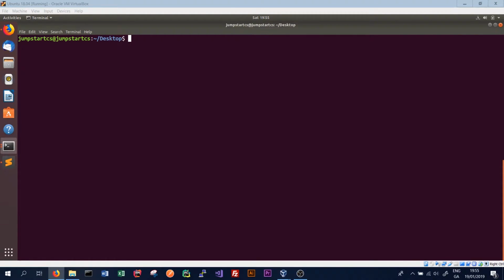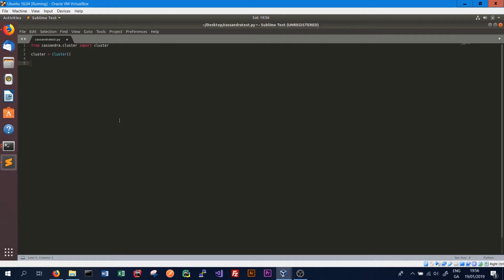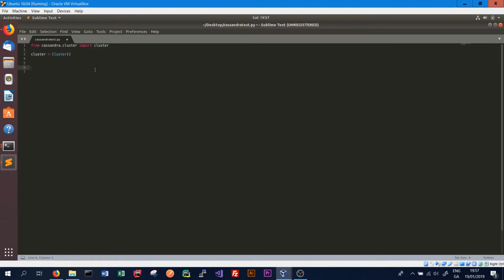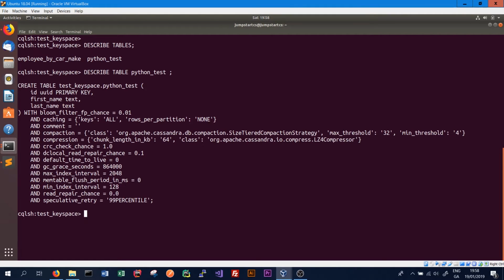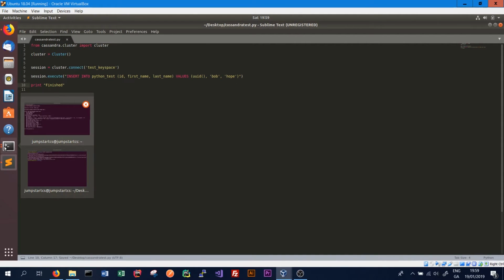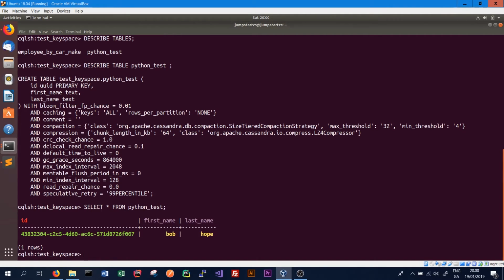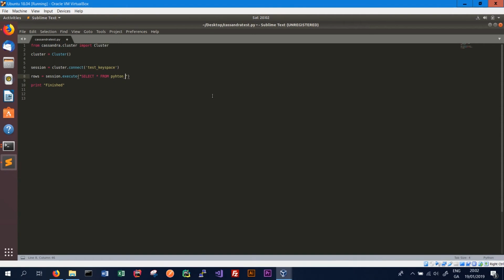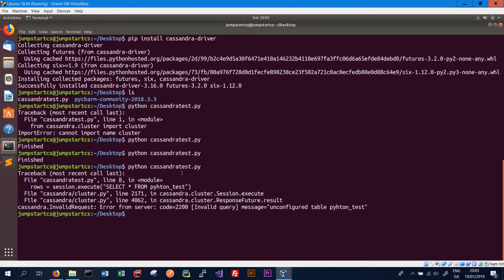Apache Cassandra - Tutorial 21 - Datastax Python Driver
In this video we will see how to execute Cassandra query statements on our cluster using the Datastax Python driver. This will allow us to write programs that interact with Cassandra rather than always relying on the command line to do this.

We use Python 3 and Sublime Text in this video however any text editor should be sufficient.

To learn how to install Cassandra on linux in order to follow this tutorial please see part four of our tutorial series: